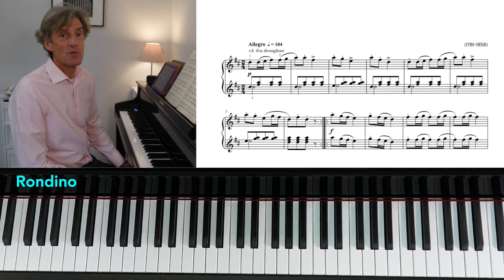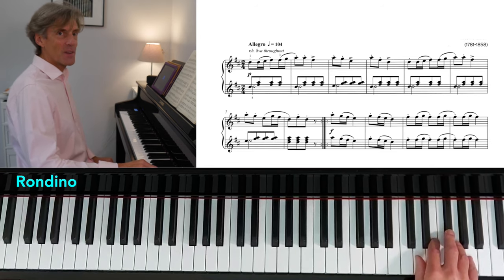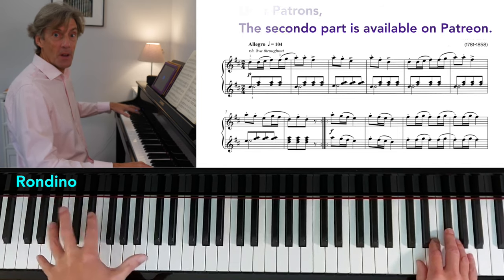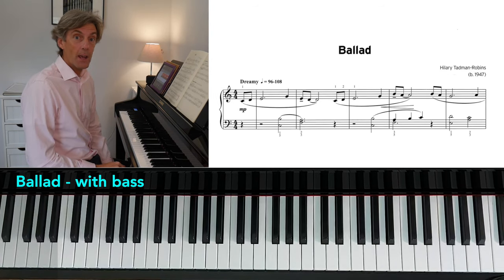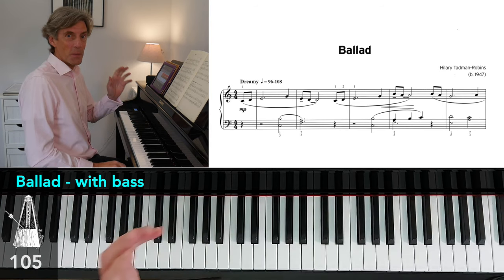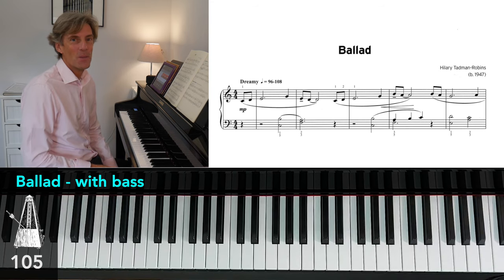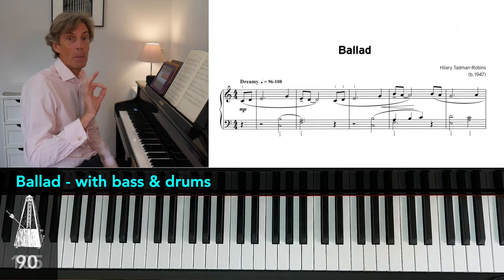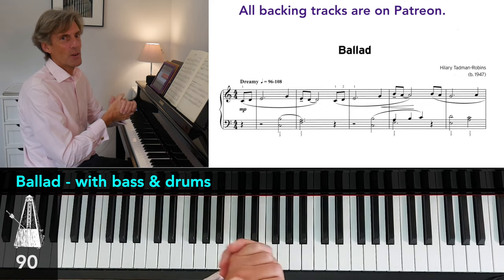Trinity Grade 3 Piano (from 2021) - 12 Pieces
Performances of the 12 pieces in the Trinity Grade 3 Piano (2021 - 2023) booklet.

ALL 12 pieces are also on the Trinity Grade 3 Piano (from 2023) syllabus.

0:00 Intro
0:14 Les coucous bénévoles by F. Couperin - 12
0:51 Andante by J. Haydn - 29
1:52 Rondino (duet) by A. Diabelli - 18
3:05 Study in D minor by A. Loeschhorn - 37
4:29 Sonatina by A. Gedike - 24
5:33 The Highway Robber by B. Bartók - 6
6:23 Hound Dod by Leiber & Stoller, arr. Wedgwoods (with kit) - 36
7:52 Hound Dod (solo piano)
9:13 I'm late! by N. Iles - 33
10:30 An Autumn Leaf by C. Donkin - 19
11:45 nDcvr Agnt by S. Lynch - 38
13:17 The Night of the Sleepy Panda by E. Tan - 54
14:50 Ballad by H. Tadman-Robins (with bass) - 53
16:02 Ballad (with bass & kit)
17:37 Ballad (solo piano)

Studying for an ABRSM or Trinity piano exam?

If you've had good value from this channel, I'd LOVE a coffee ...to help keep me going! 😊